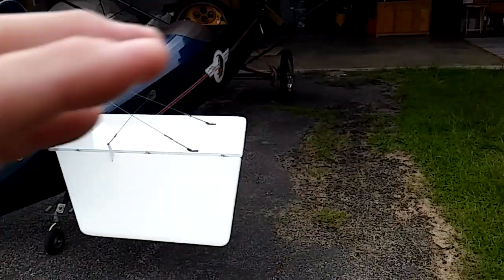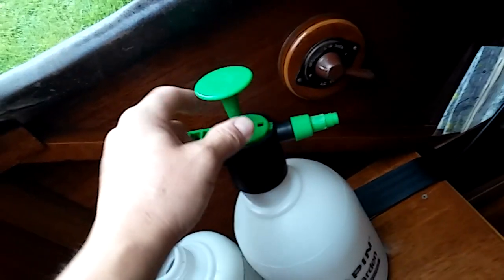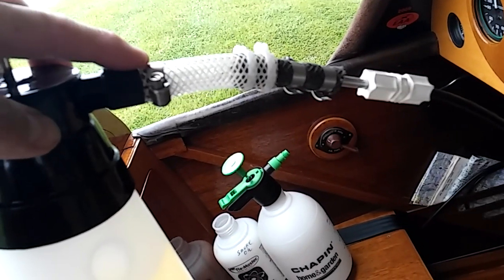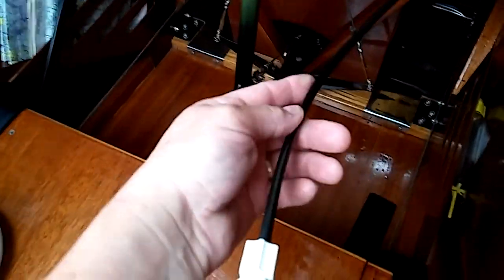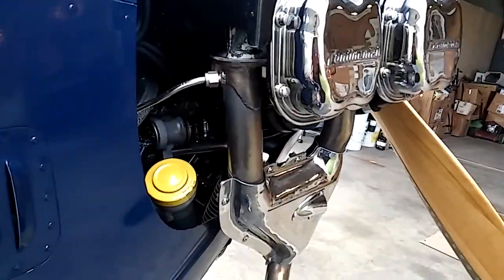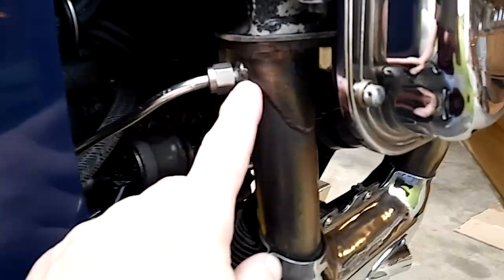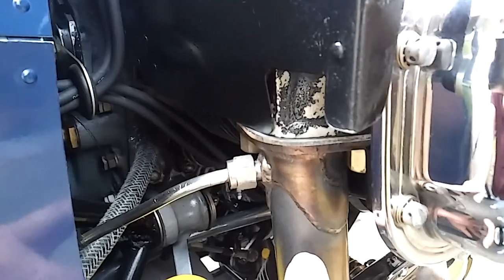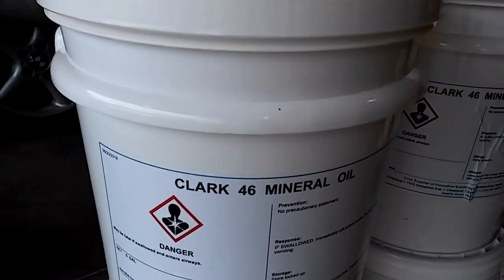Amish Smoke system for a Pietenpol. Homebuilt Aircraft Smoke System how-to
mish Smoke system for a Pietenpol.  Homebuilt Aircraft Smoke System how-to.  Non-electrical smoke system installation in my Pietenpol Air Camper.  Works like a charm!   I explain how you too can install this type of a system on any aircraft.